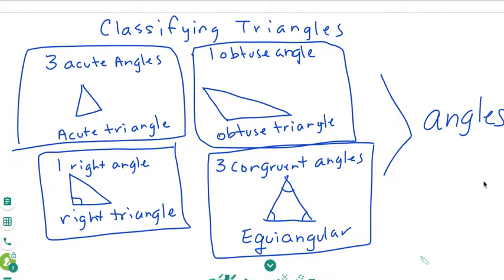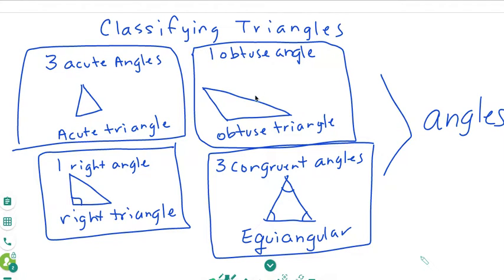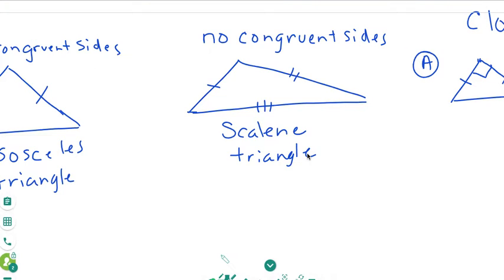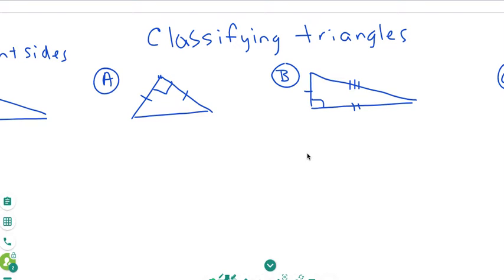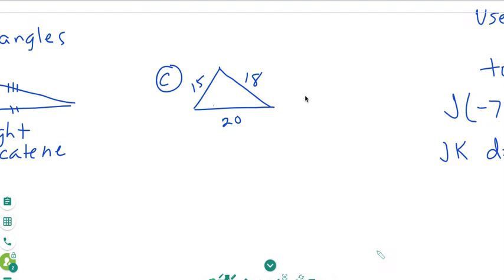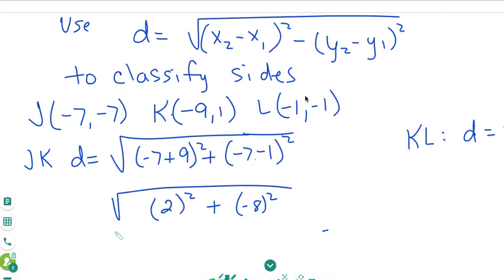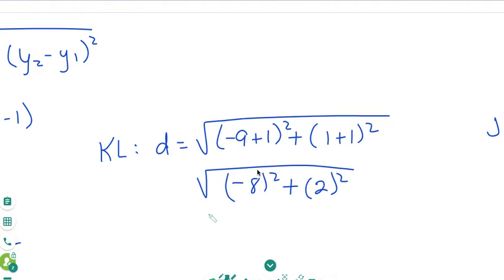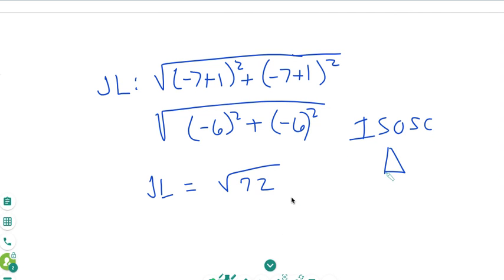Geo V Classifying Triangles